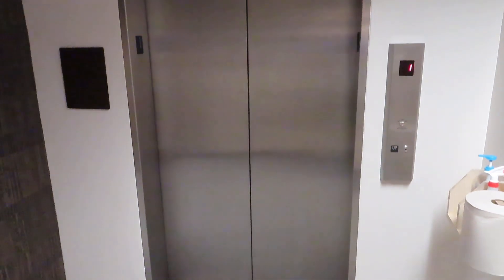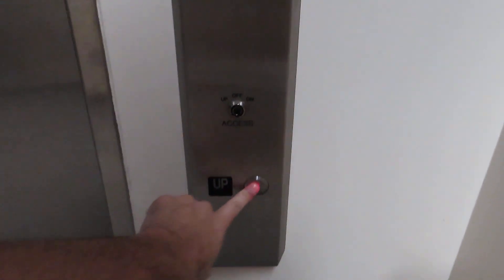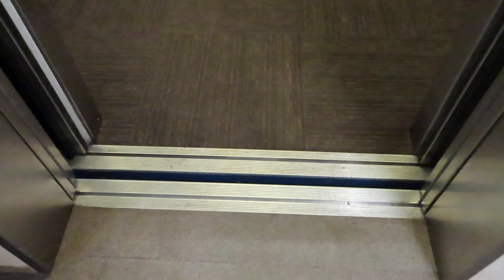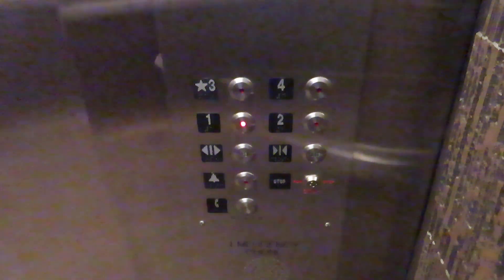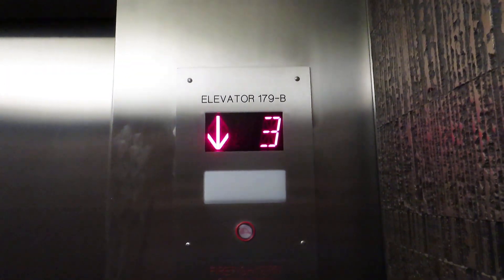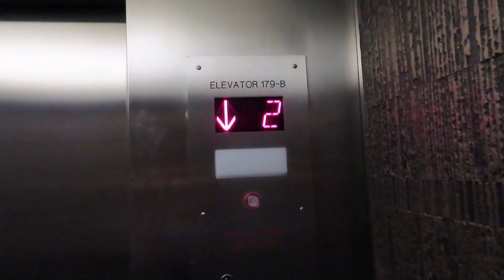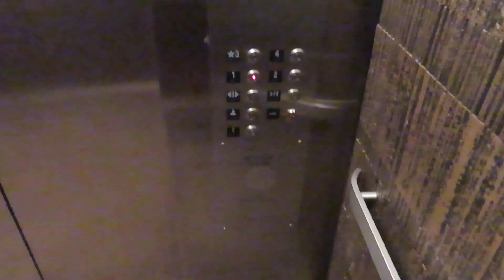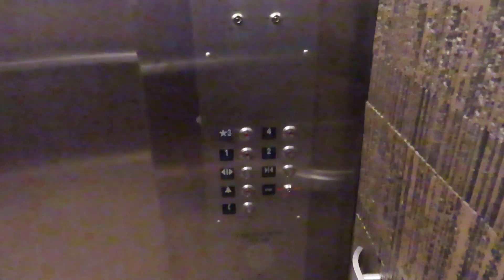Modded! Westinghouse hydraulic elevator (Back) at Anschutz Library, KU, Lawrence KS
Shot 8/24/2022.

Ok, so maybe there's some example of an RT getting modded on youtube, but this is my first time seeing it in person (the previous RT mod featured on this channel was filmed after this video.  It just got uploaded first).